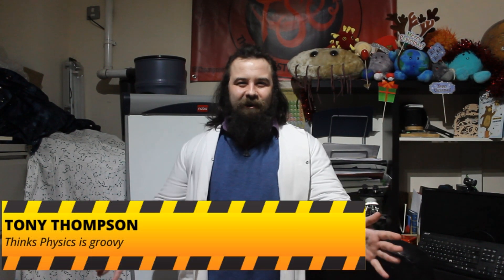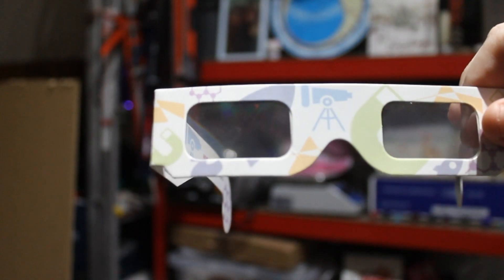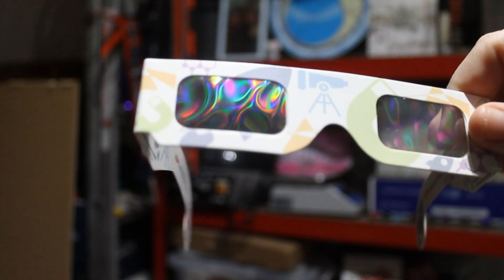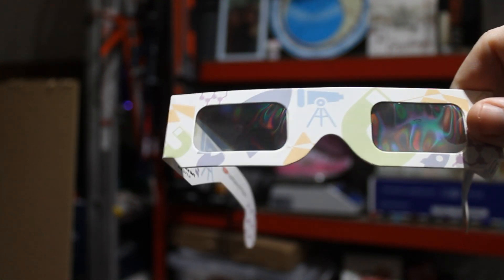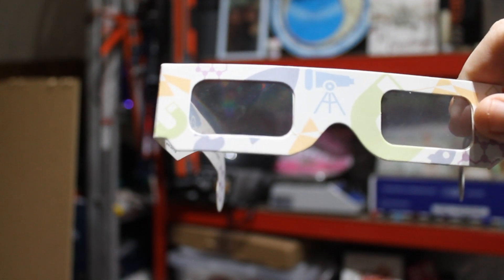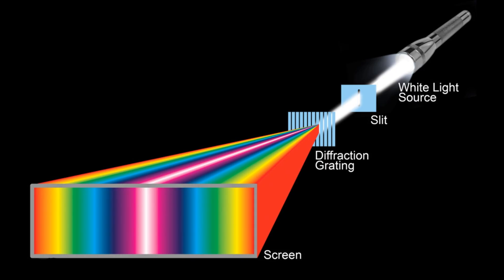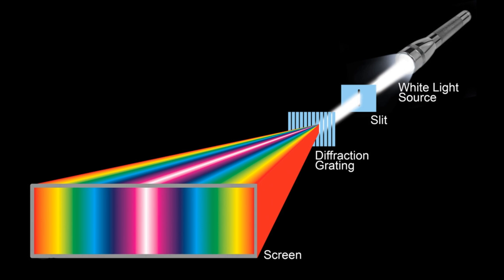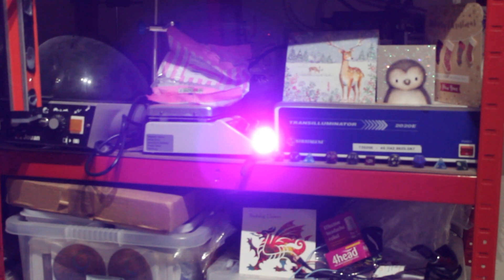Diffraction of Light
A video showing the diffraction of white light, ultra-violet and single wavelength laser.